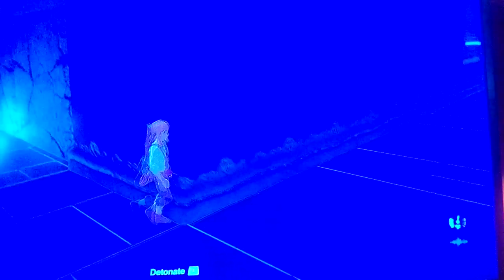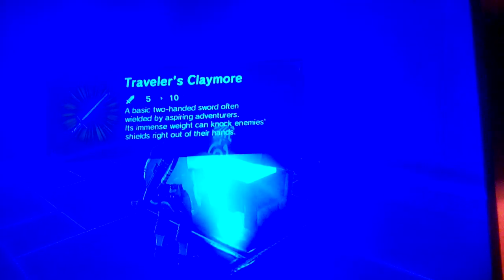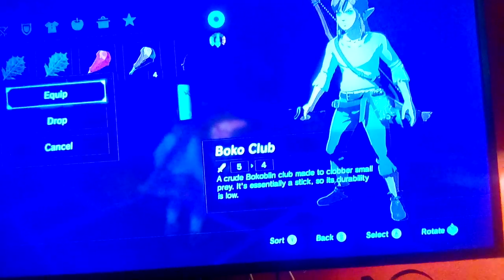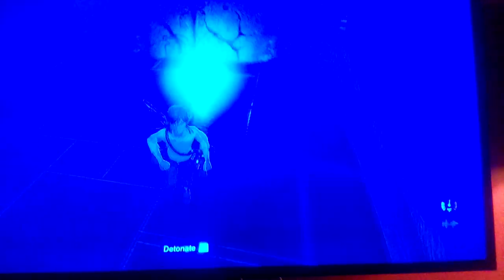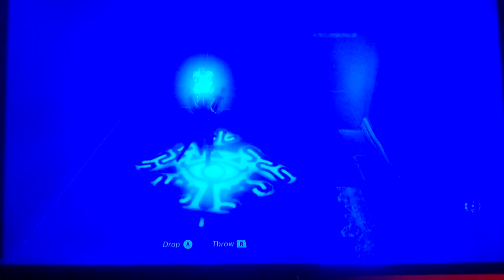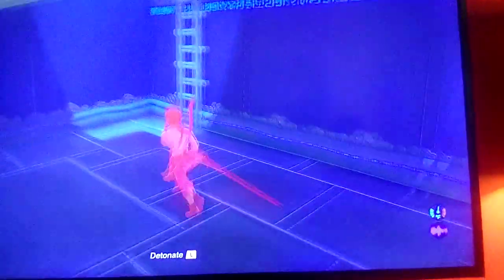How to Get in the Maze with out Guardians seeing you & how to pass shrine.😎😎😎🕺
Botw Shrines Nintendo Hey guys today we will be showing you how to pass maze with guardians in it